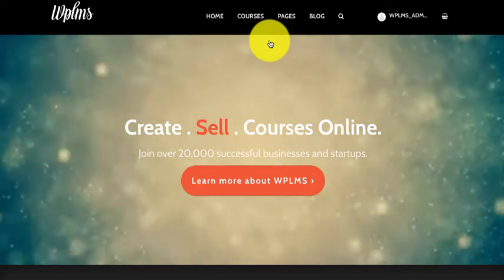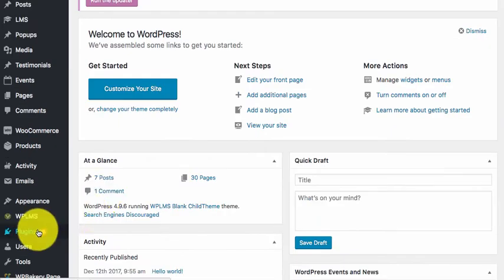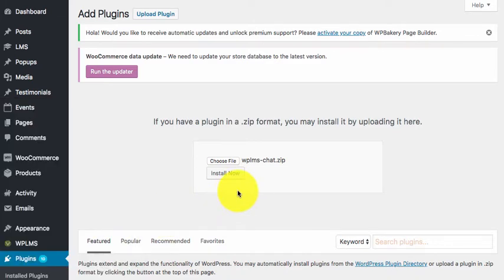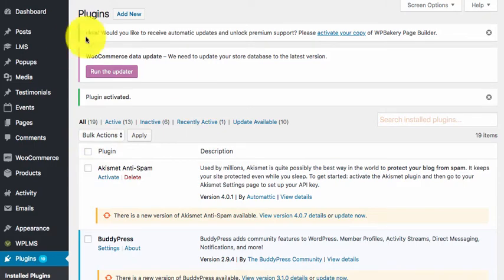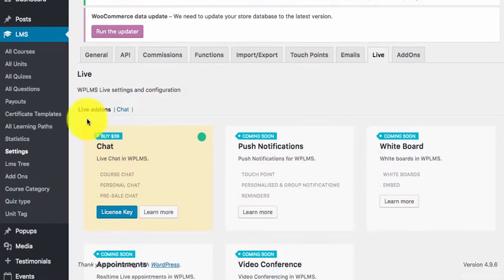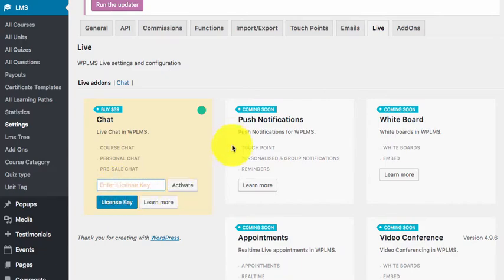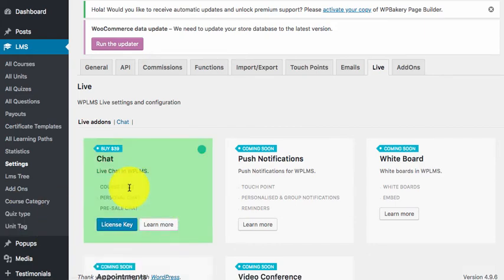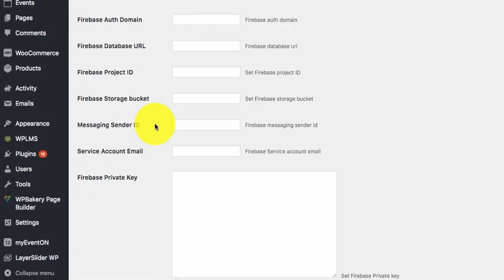Wplms Chat Installation and Activation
Installing and Activating WPLMS Chat plugin. License key.